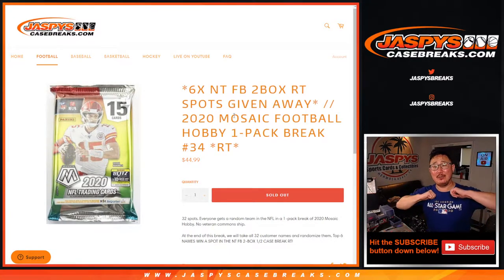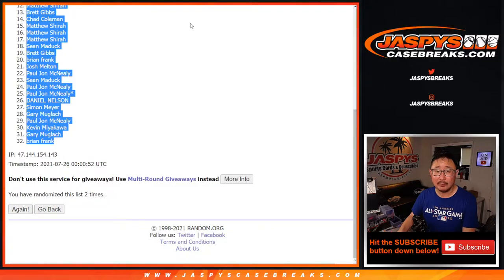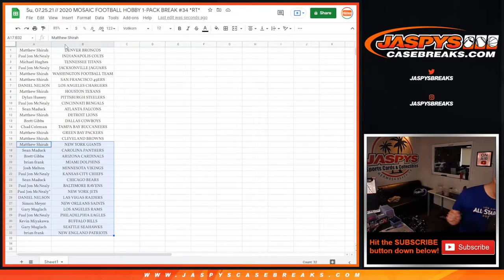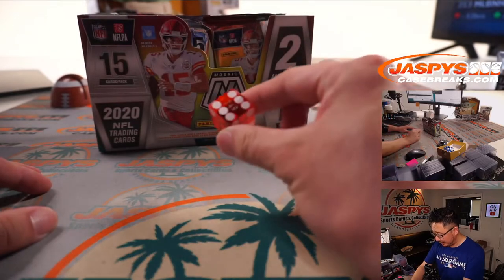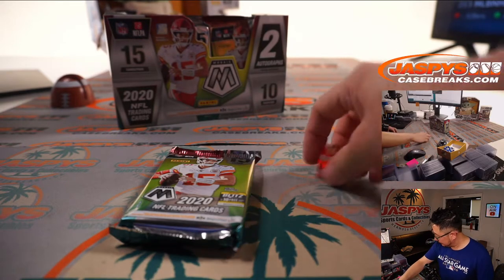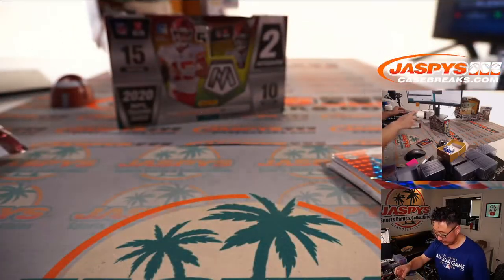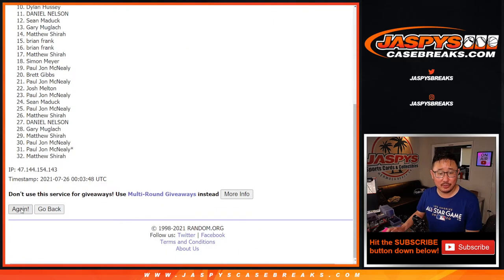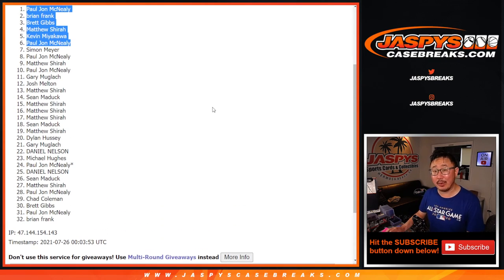Su, 07.25.21 // 2020 MOSAIC FOOTBALL HOBBY 1-PACK BREAK #34 *RT*